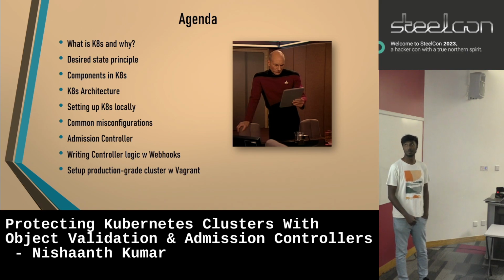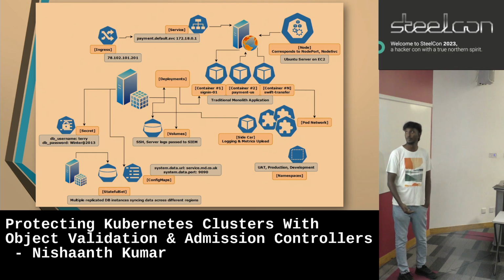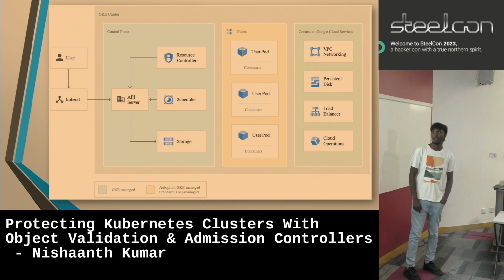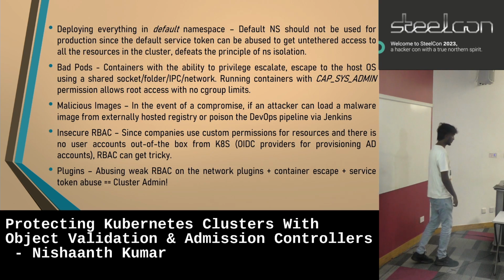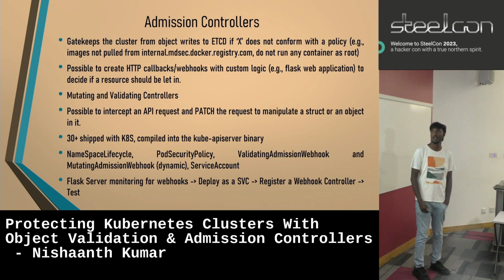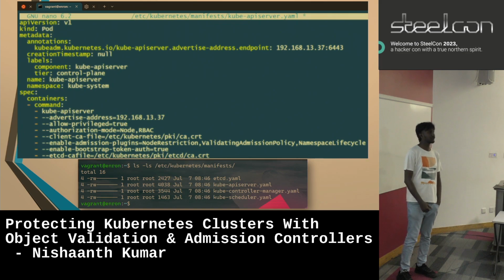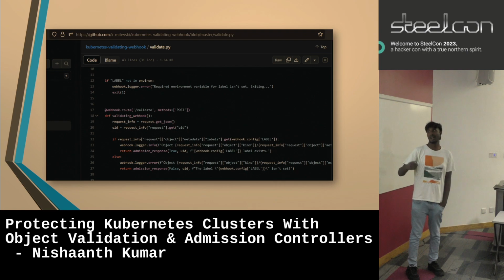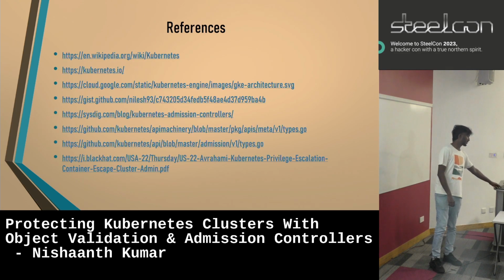Protecting Kubernetes Clusters With Object Validation & Admission Controllers by Nishaanth Kumar